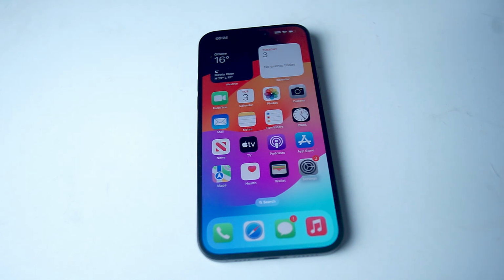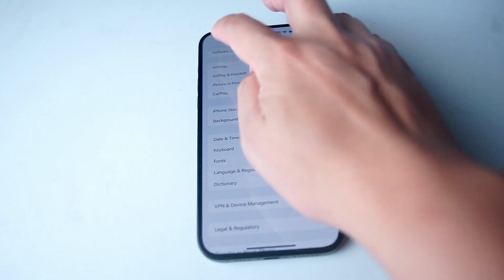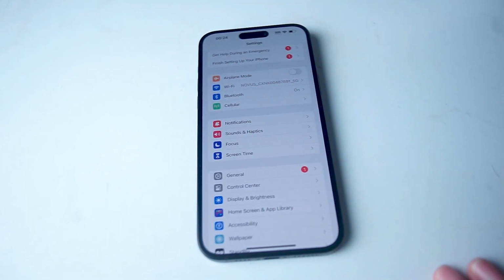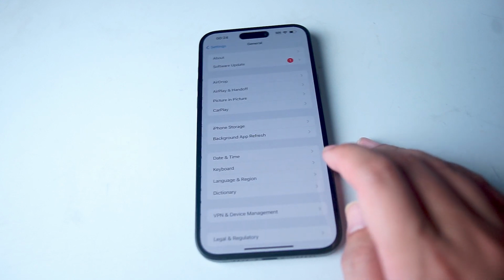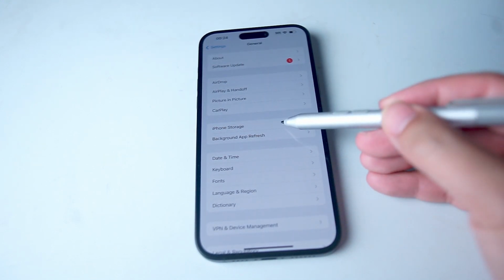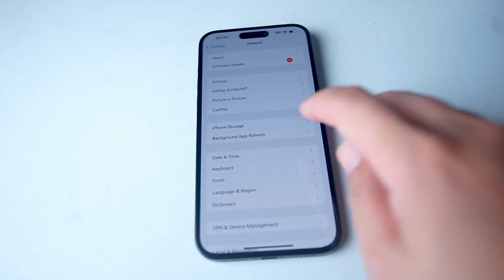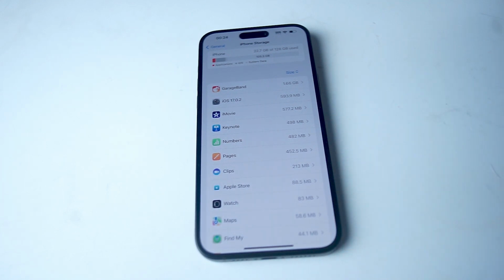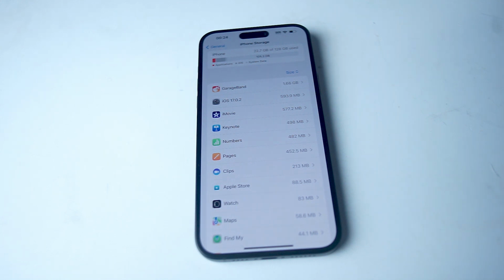How To Check iPhone Storage for iPhone 15 Pro Max | iPhone 15 Plus Pro Max